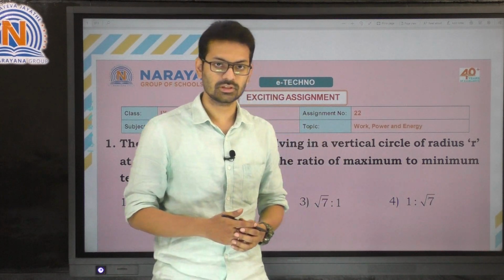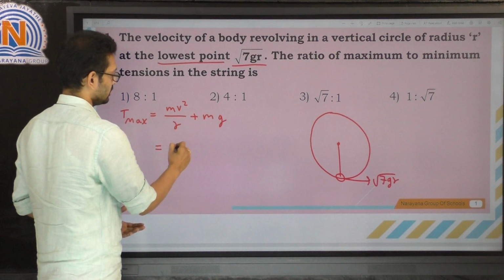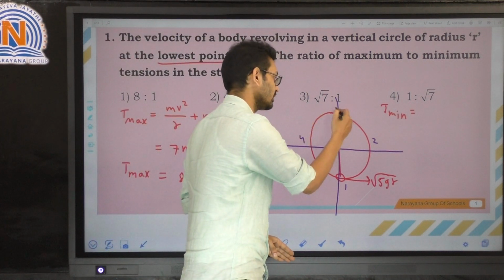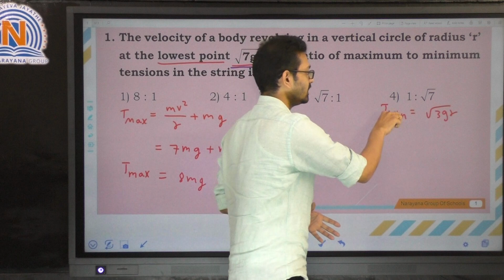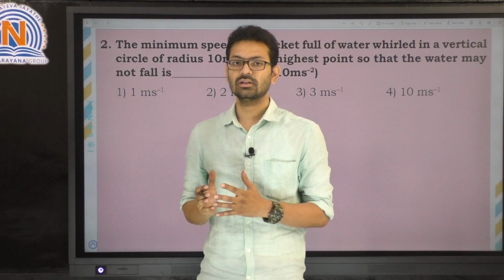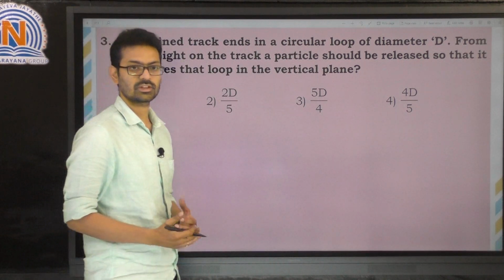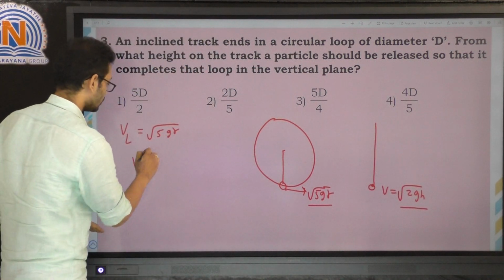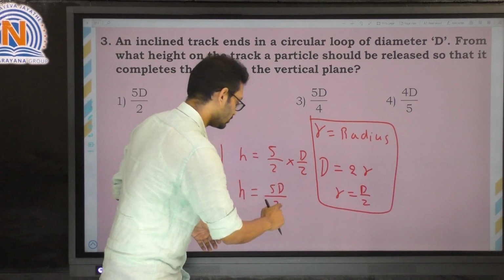IX E TECHNO PHYSICS ASSIGNMENT 22